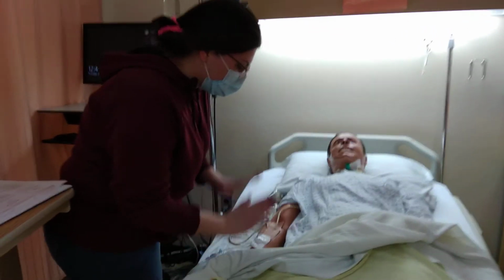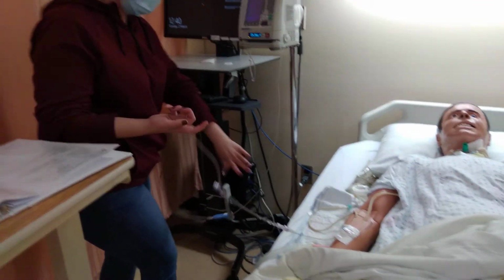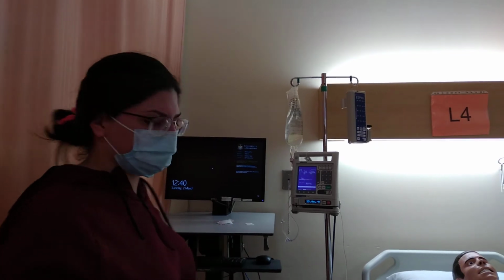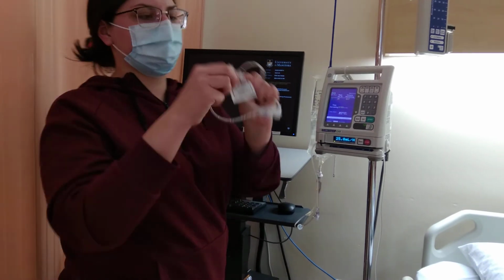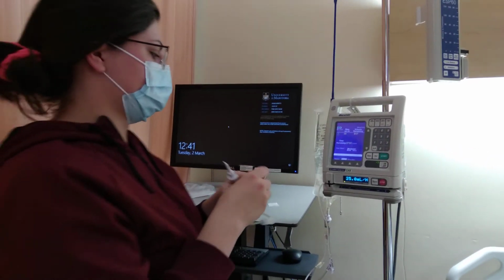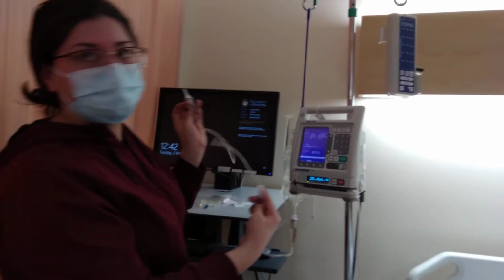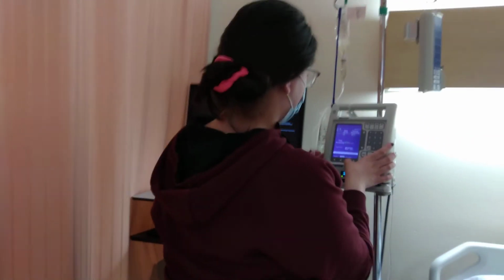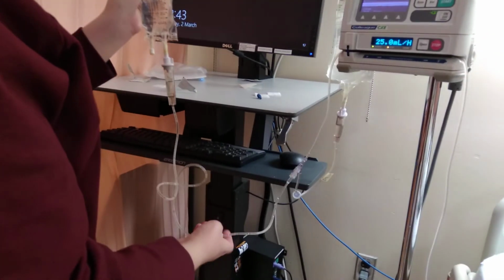NURS 3530 A01 Demo #1 Student #7747738